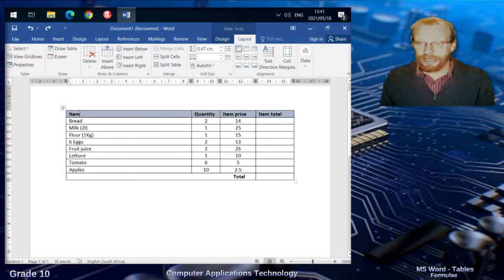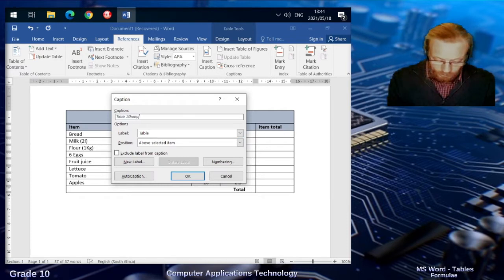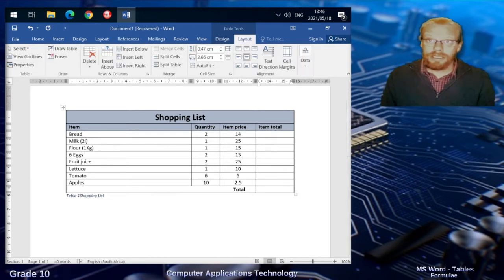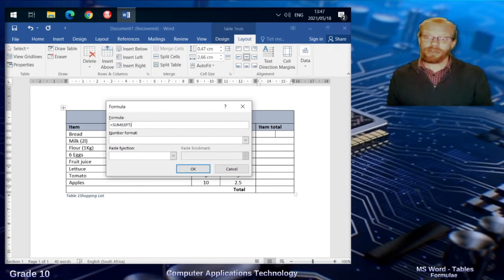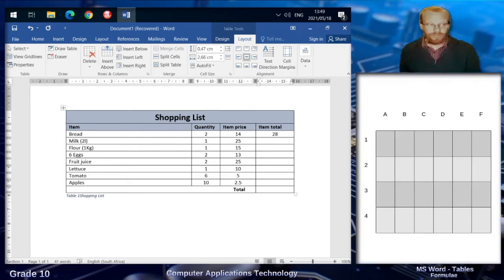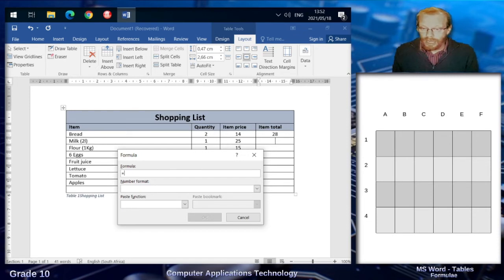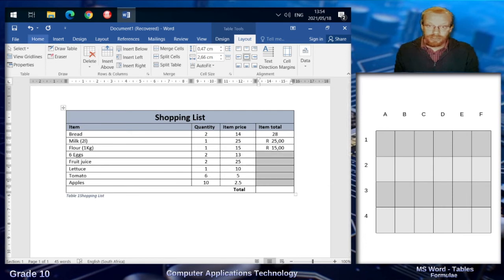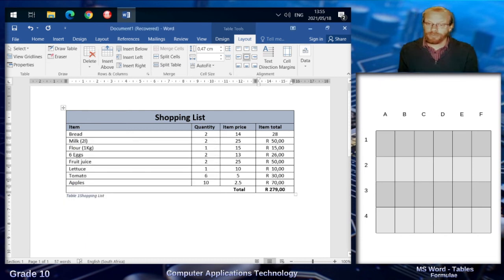Word table calculations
This lesson describes using MS Word tables to perform simple calculations.